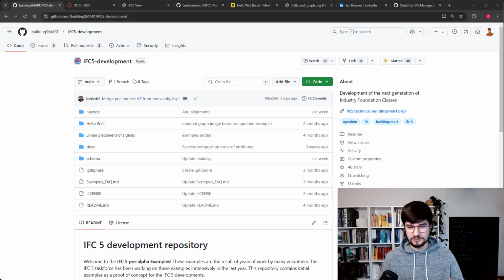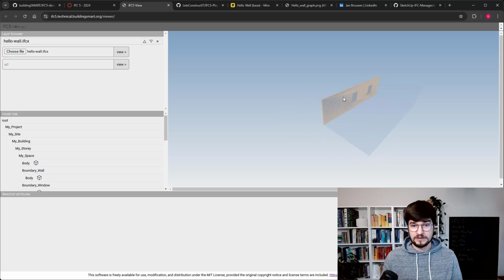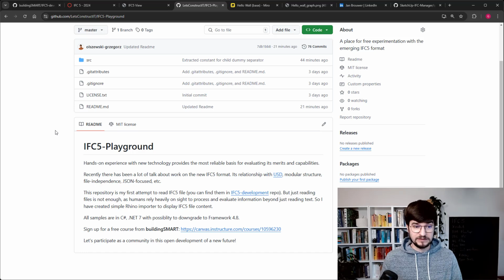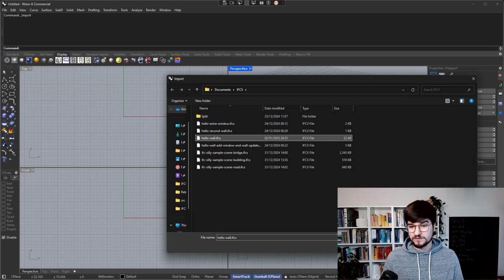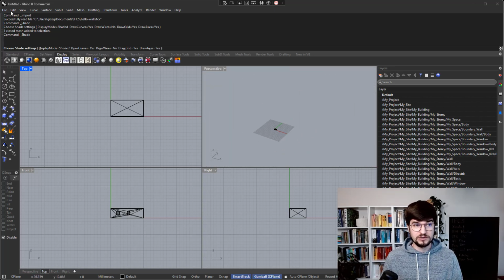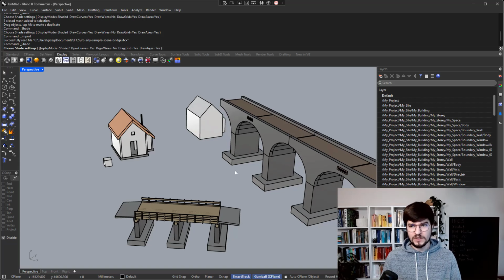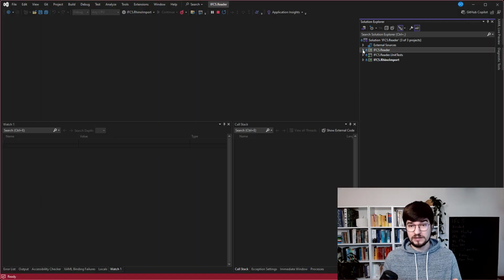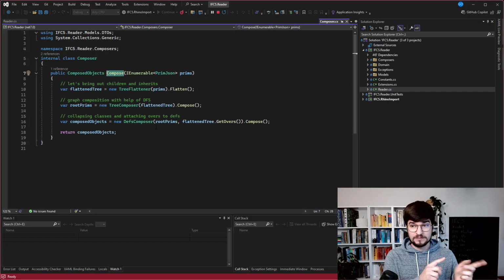IFC5 prototype Rhino Importer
Unofficial IFC5 importer for Rhino 8. Made for better understanding core IFC5 concepts. Only pure fun :)